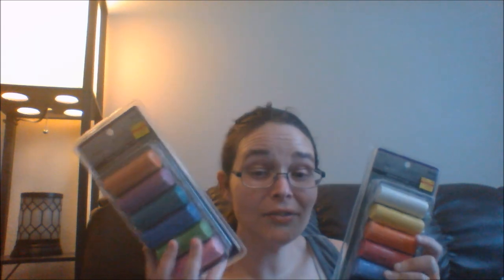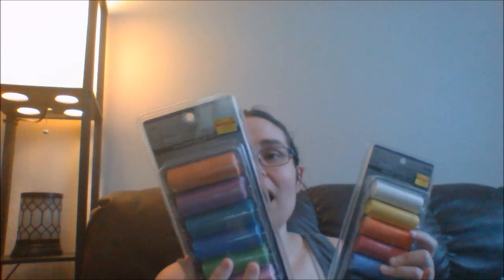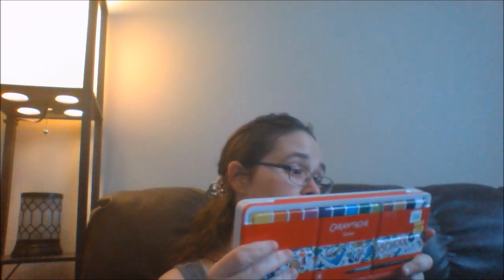Hobby lobby art supplies haul!!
A short-ish haul from hobby lobby